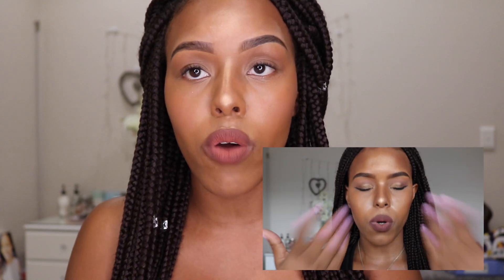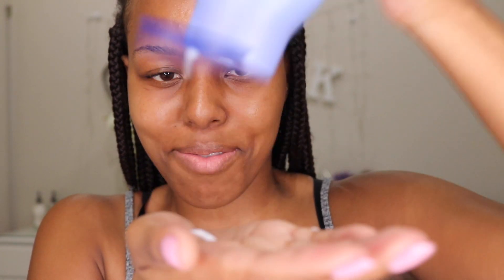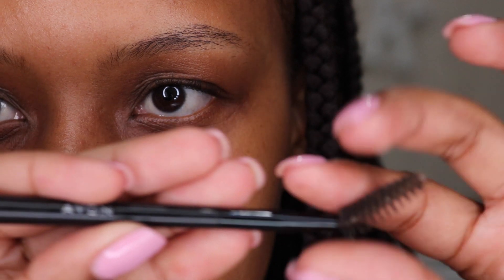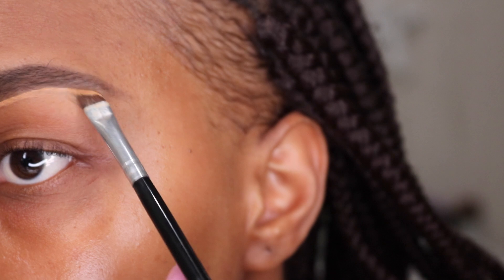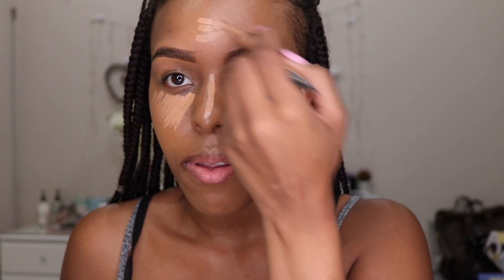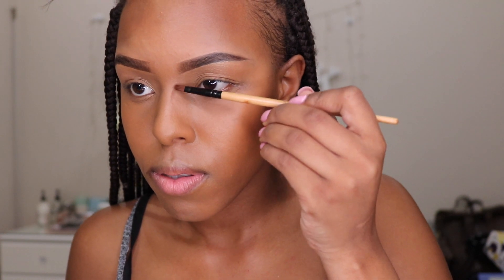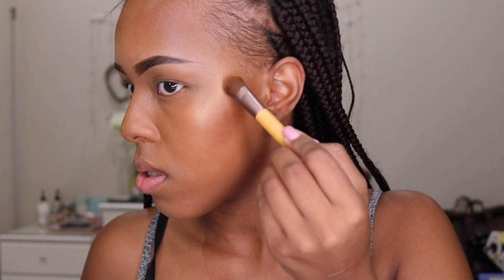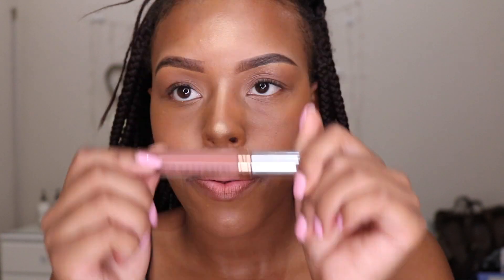Natural Everyday Makeup Tutorial - DRUGSTORE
HEY LOVES!!!

Now BCSA has been getting a lot of requests to do a more toned down natural look for you guys so we decided to show you an everyday make up look that we swear by!!

Ledee_nix

KAT

gentleorchidkats

xoxo
Beauty Corner SA